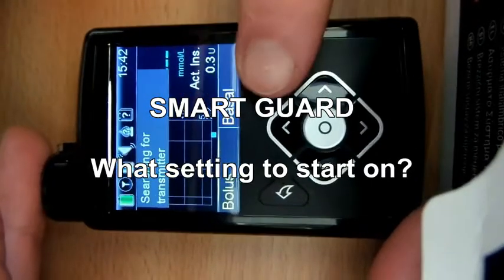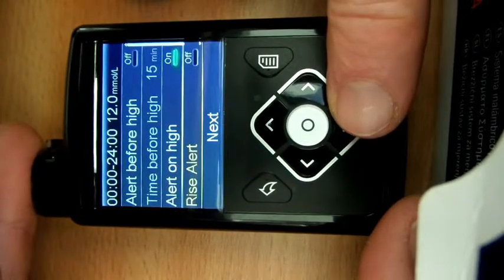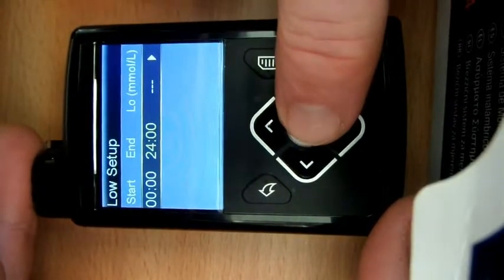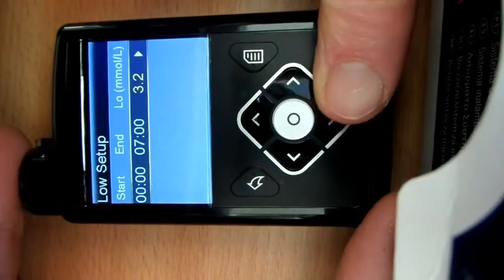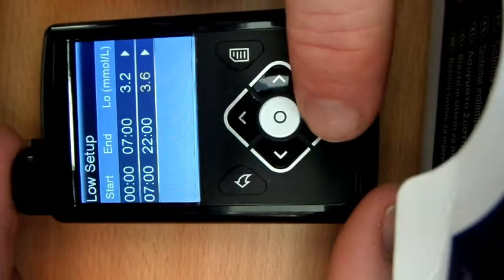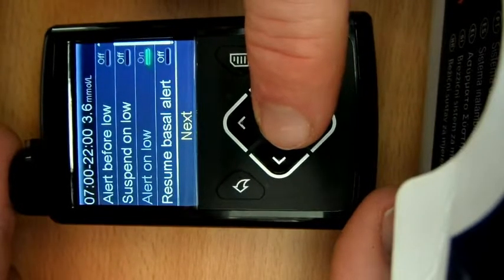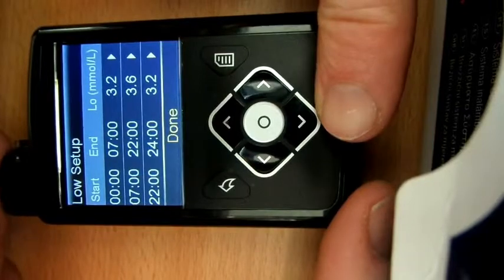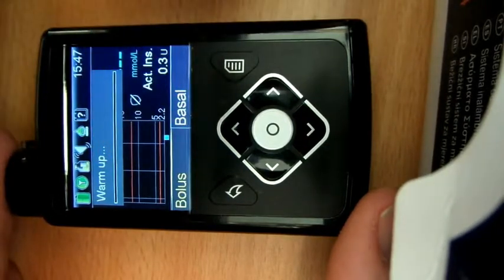Episode 8: 64 Days on MiniMed 640G:Setting up SMART GUARD